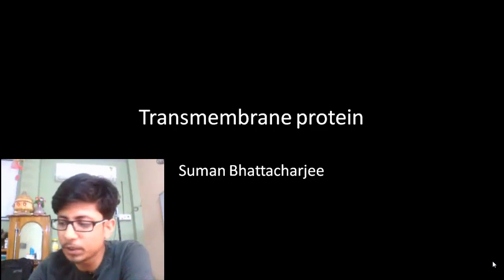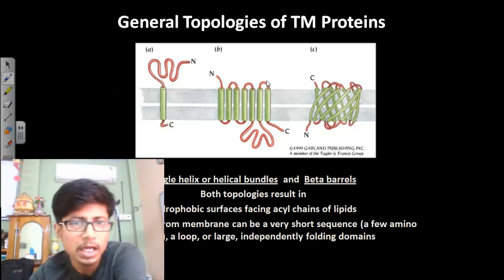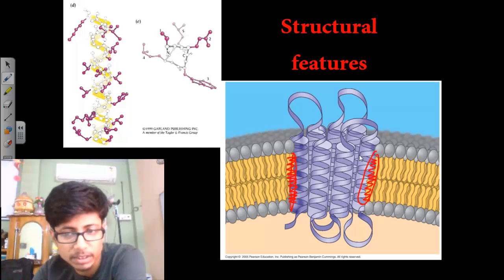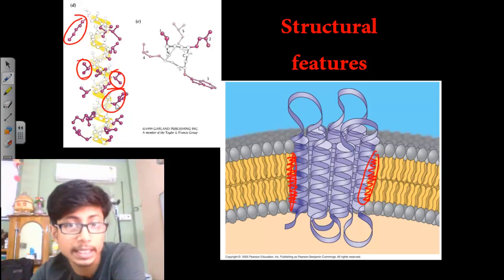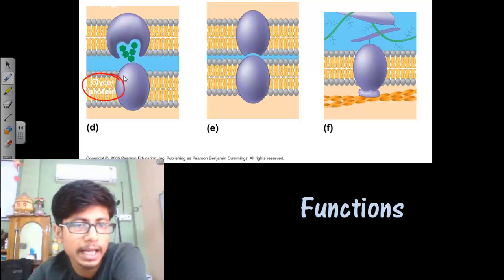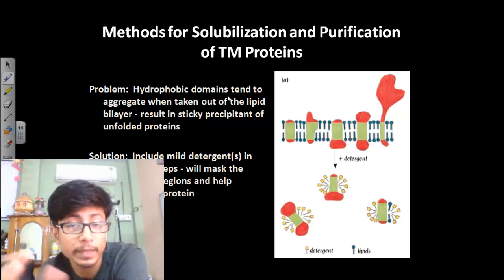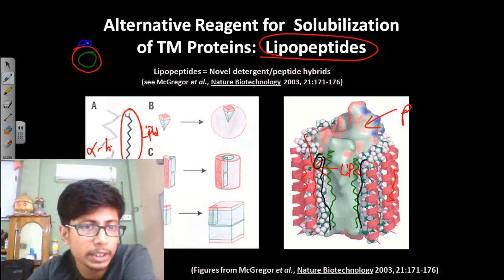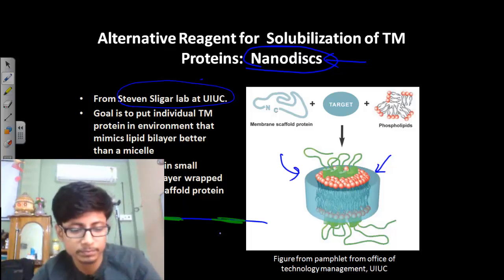Transmembrane protein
Transmembrane protein or integral membrane protein -This lecture explains about the transmembrane protein structure and functions. It explains the role of alpha helix and beta barrel shaped proteins in cell membrane.